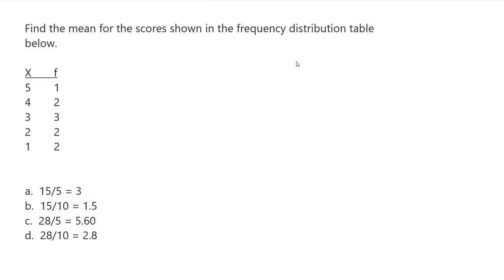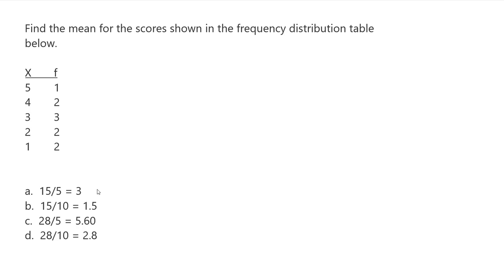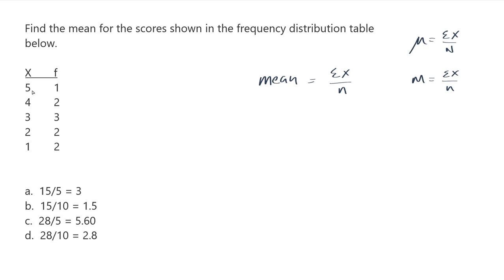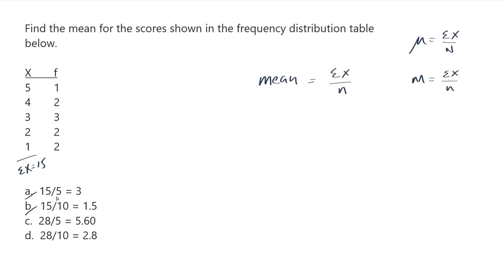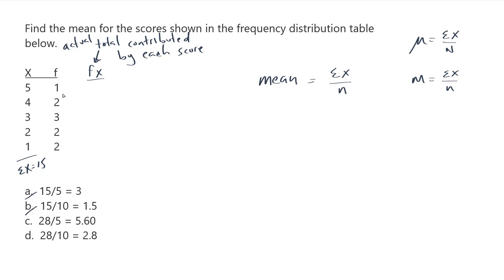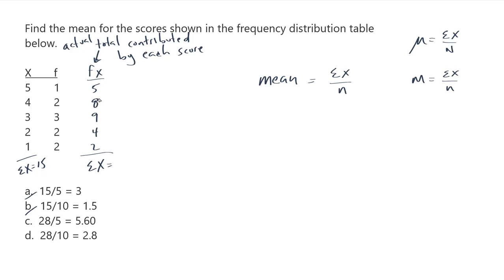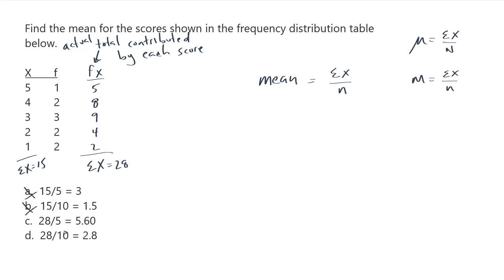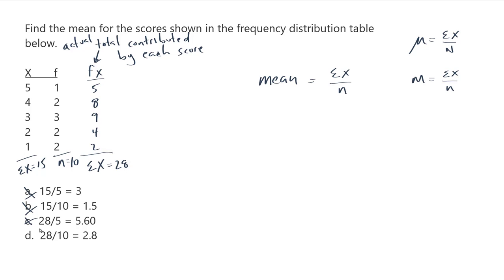Question 05 - Chapter 03